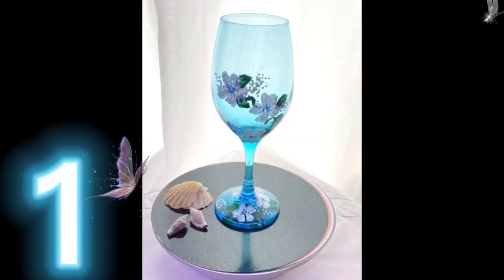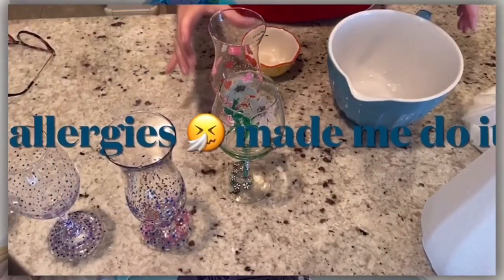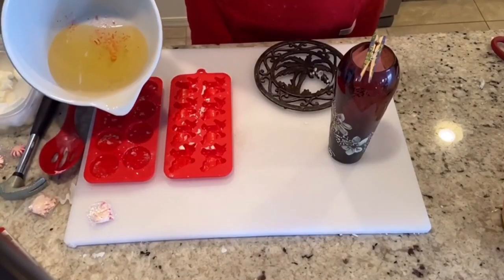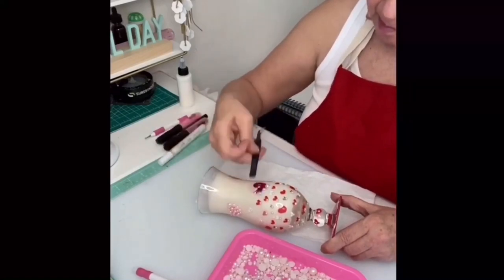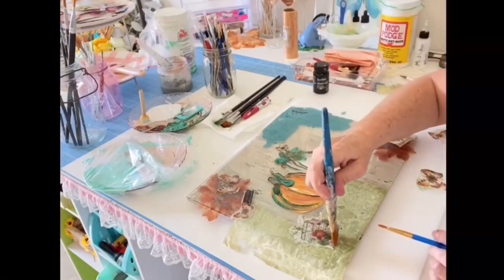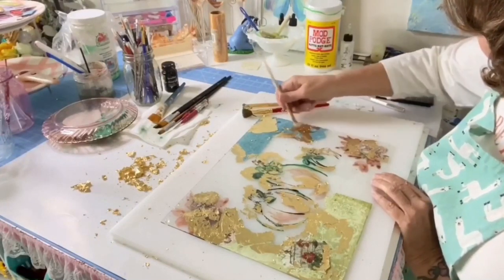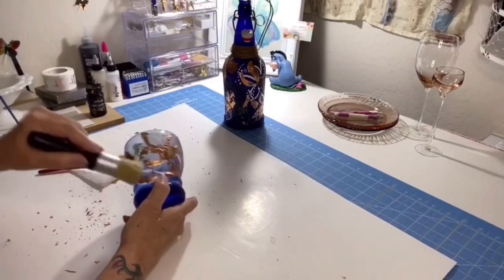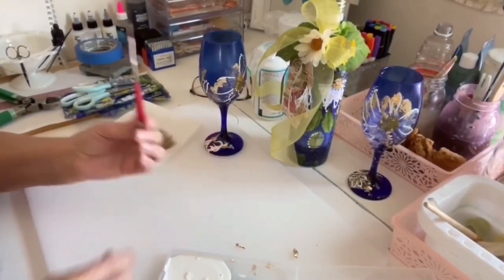PAINTED GLASS & CANDLES WITH HALLIE 💕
Glass painting projects you can do part 1 of a 2 part share@halliescreations 🌷
Learn to paint on glass with me. ☺️🌻

This is an adult share, not intended for children, anyone under the age of 18 must have a responsible adult supervising while baking glass. Baking class can be dangerous, never touch hot glass, leave it in the oven until completely cool. I usually bake my glass on time bake, turn on your fan to pull fumes out, let cool overnight, set it aside for one day.

In a CLEAN oven set at 325 works great, it usually doesn’t burn my paint at this temperature . Place glass in cool oven let the oven heat up with the glass inside and then bake for 35 minutes. LEAVE in oven while it cools off, DO NOT remove glass until it’s completely cooled off. Set aside for 3 DAYS to cure. Hand wash and enjoy.
DO NOT PUT IN DISHWASHER OR SOAK IN WATER 💦
🌻 I’m having so much fun creating these video shares for you. I love teaching & sharing what I’ve learned over the years and look forward to making a wide variety of “How to Make” step by step Projects & Paintings with you.

🛍 SHOPPING FOR SUPPLIES HELPFUL LINKS:

Most of my supplies are listed on my PERSONAL PROFILE PAGE ON AMAZON, check out the different list I created for you.

Amazon Profile
Amazon list

🎀 Most of my crafting supplies I pick up at Hobby Lobby, Michales (on sale after holidays) and the DollarTree 🌳

🎶 The YouTube Music Library

💝 Check out my personal biblical perspective volg and where I share  few of my life lessons.

📖 One of my favorite Tubers 🕊 HopeGeneration: Ben Courson, young fresh shares from a millennial perspective.

🛑 Please NEVER RESPOND TO A BITCOIN REQUEST FROM MY CHANNEL.

👩🏻‍🎨 Thanks for hanging out with me at Hallie's Creations where making neat stuff is a creative journey and just plain fun 🦋